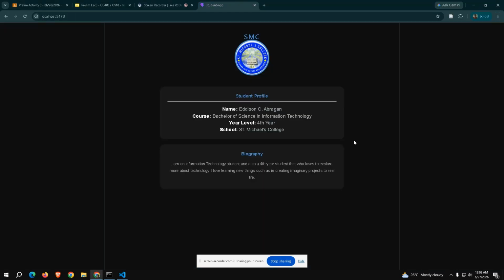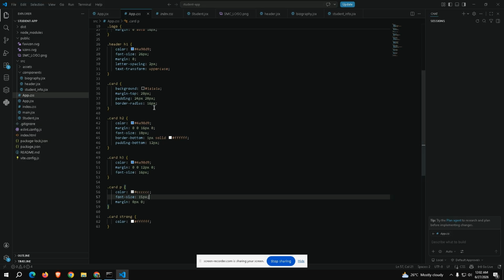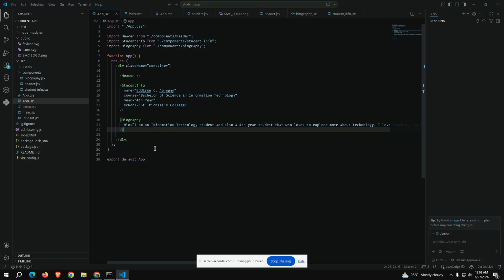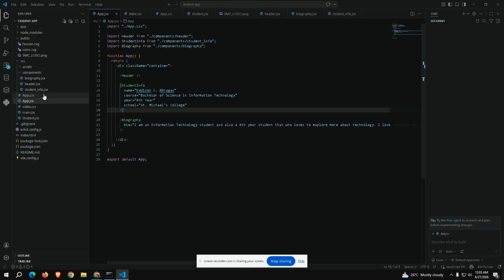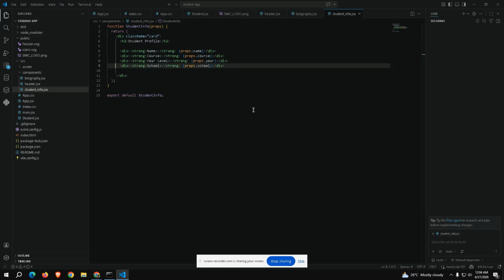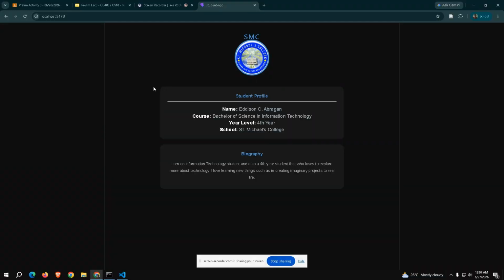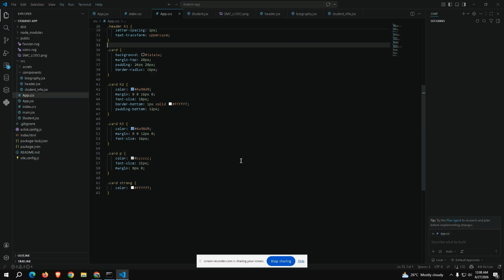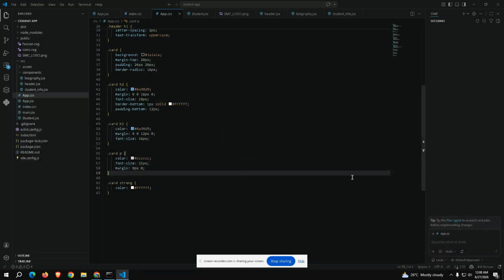Prelim Activity 3-First React Application